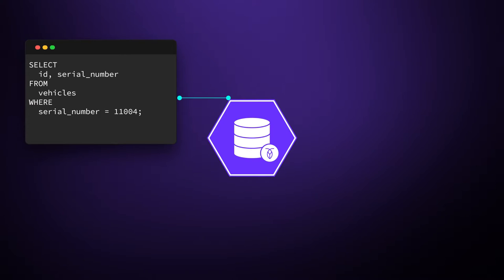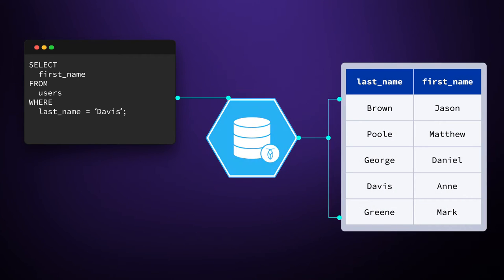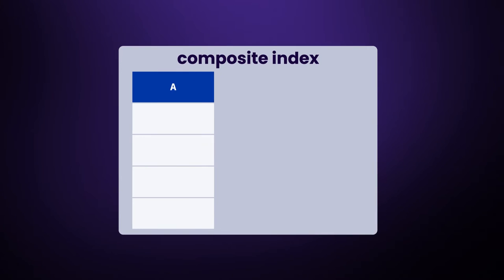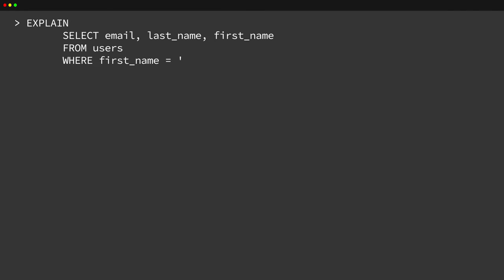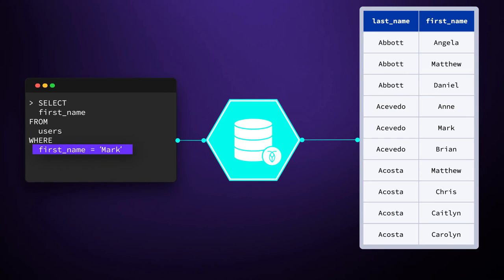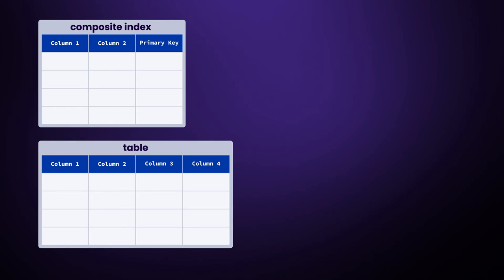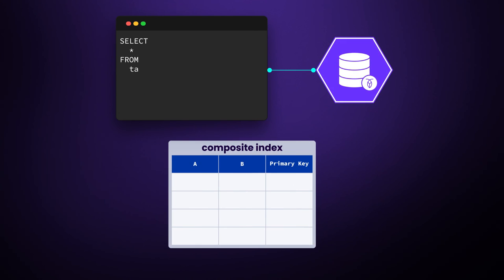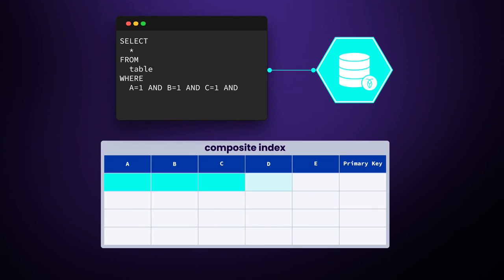Composite Indexes & Index Prefixes | How does an index prefix work?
In this video you'll learn how to build a composite index, how index prefixes work, and some limitations when working with prefixes.

00:00 Introduction
00:24 Learning Objectives
00:34 How To Build a Composite Index
01:09 How Index Prefixes Work
02:40 The Limitations of Index Prefixes